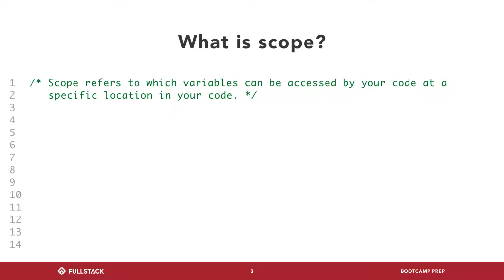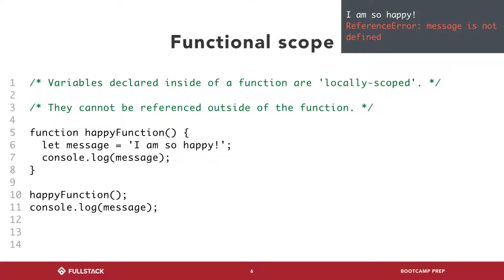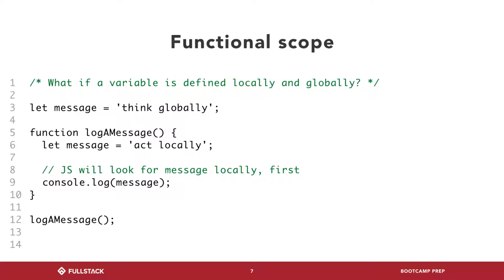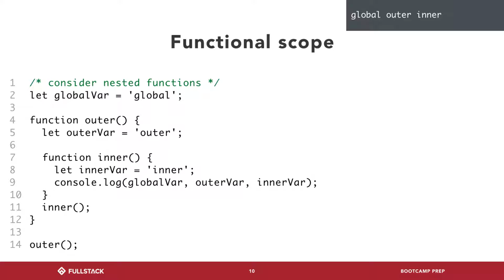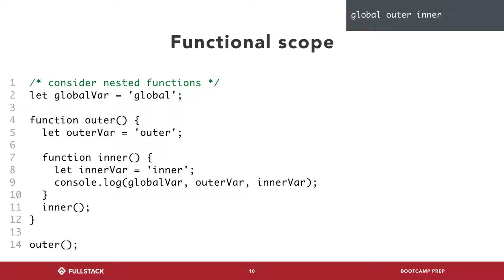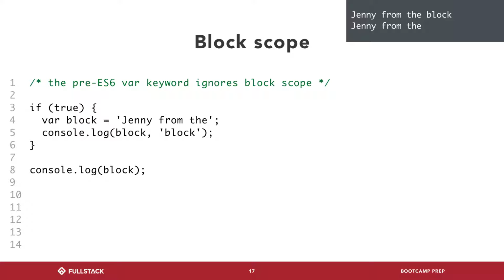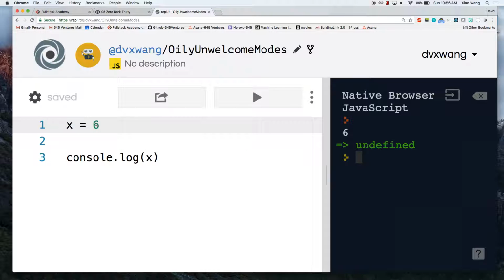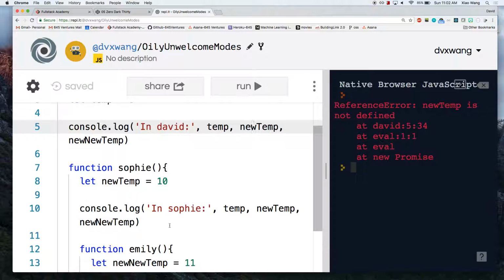1805 BCPWK NY 04 Scope